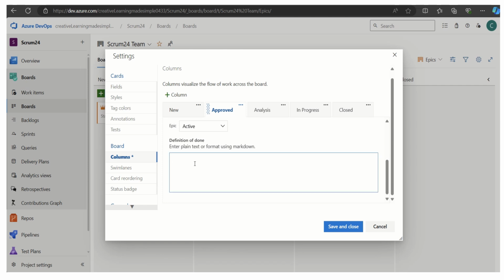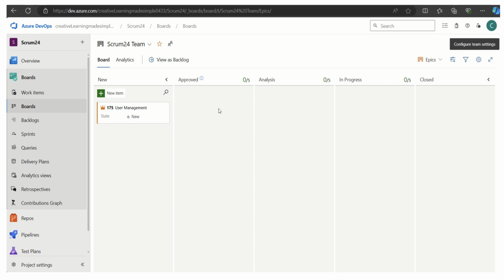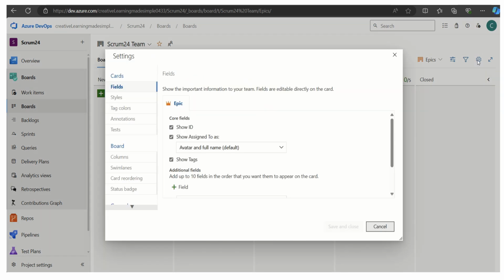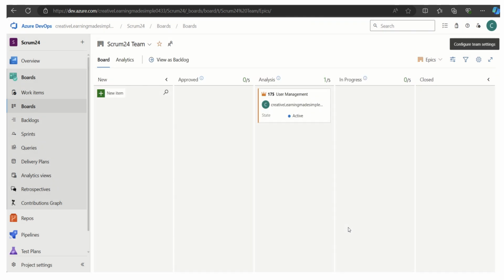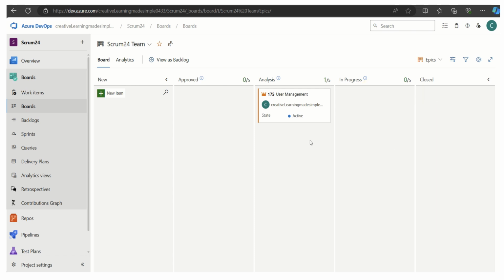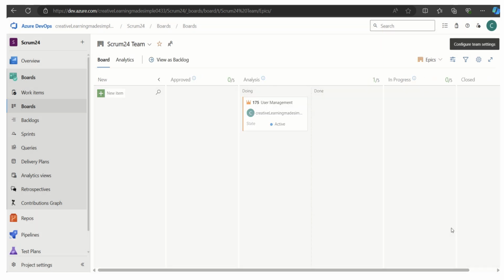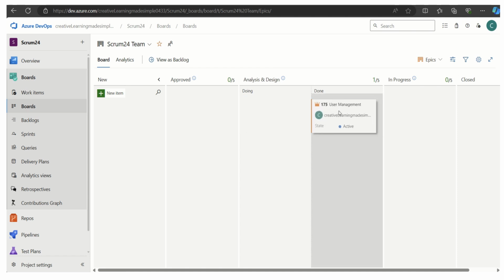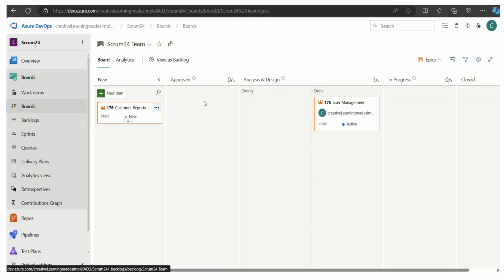How to Configure Workflow in Azure for Epics | Azure Workflows for Epics | Agile Teams using Azure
In this video; we will understand how to configure Workflows in AzureDevOps for Epic.

Chapters in this Video:
✅00:00 Video Overview
✅00:45 How to Create Azure 'Agile' process based Project
✅01:38 How to check the Settings for new project
✅02:37 How to Set the Navigation level for 'Epic' in Azure Configuration
✅03:17 How to create your first Epic
✅03:48 How to Configure different Board States for Epics
✅05:48 How to move an Epic to different Board Columns
✅05:25 How to Specify Done (DoD) criteria for a State or Board Column
✅05:58 How to view Done criteria for a Board Column in Azure Board
✅08:30 How to Split State or Board Column using 'Doing and Done'
✅08:46 How to Change the State name in Azure Board itself

3. If you are *new to AzureDevOps and want to use it for Agile Scrum team or Scaled Agile (SAFe) Teams; Please refer below Series on AzureDevOps*